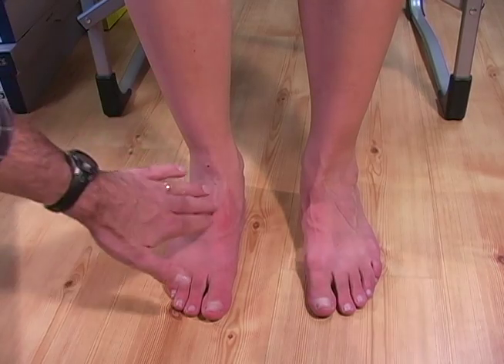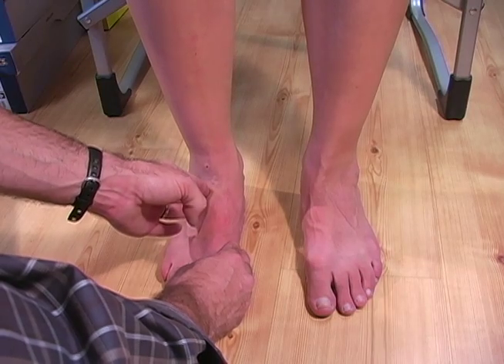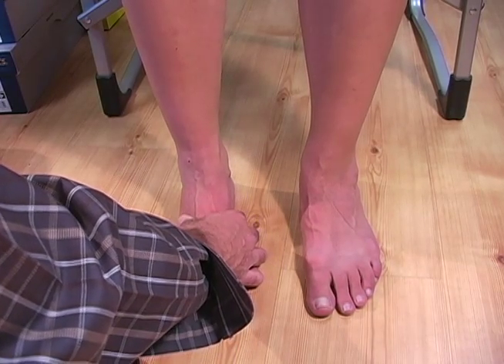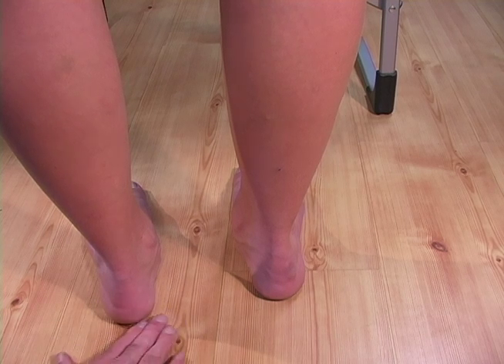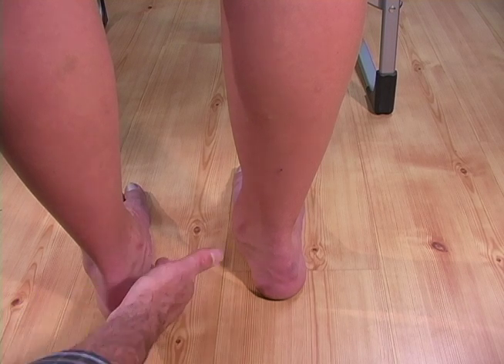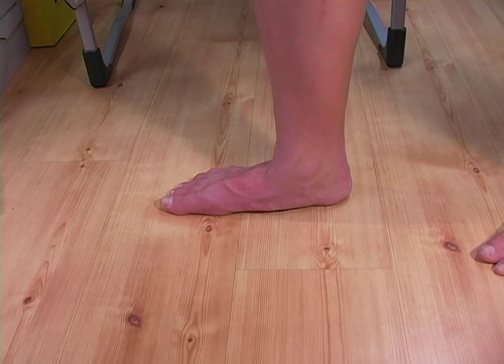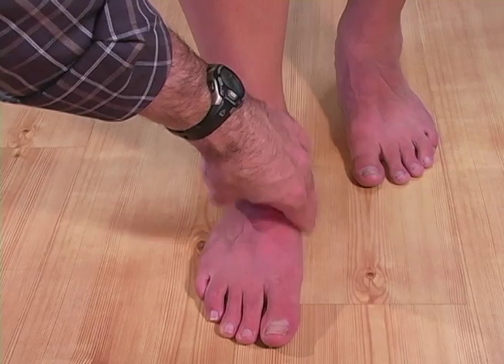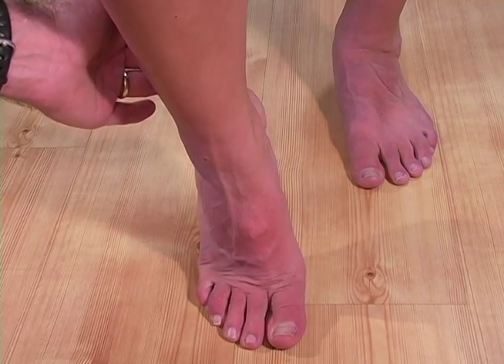Phases of Gait / Foot Pronation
A short video on the biomechanics of walking with examples of abnormal foot pronation